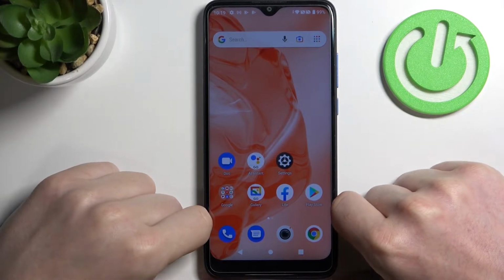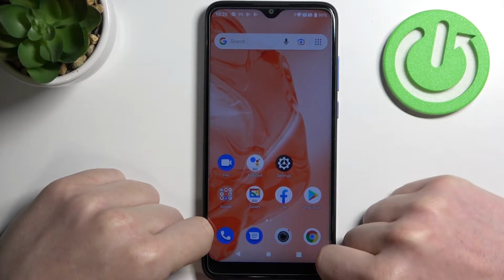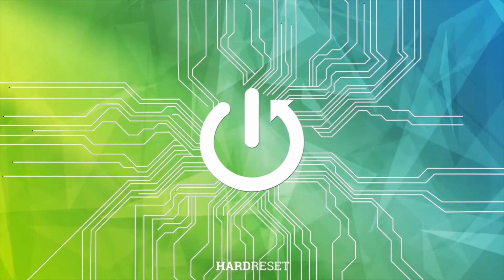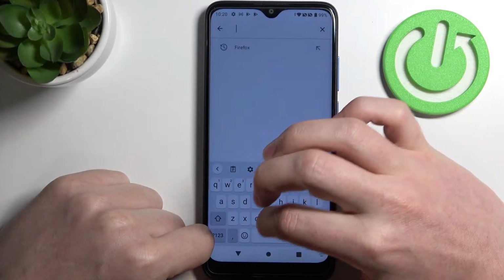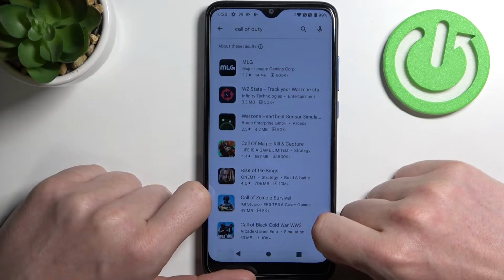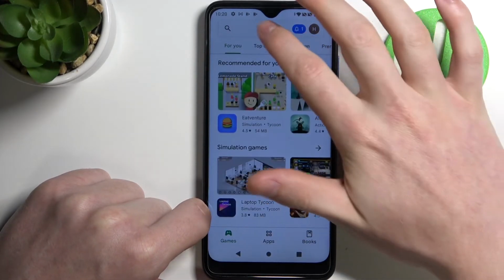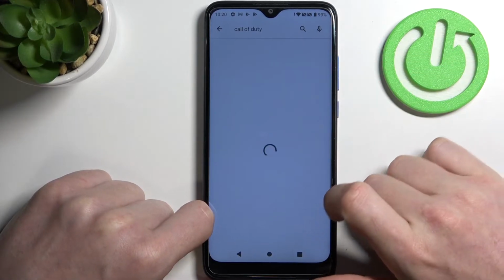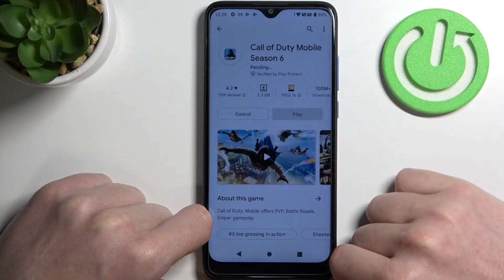How to fix Call Of Duty not visible on Google Play Store on TCL 205?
Welcome. If you have a problem with finding the Call of Duty on your TCL 205 play store, you should watch our tutorial. Our specialist will take you to the proper menu and present how to fix this issue to make this game visible. Stay with us for a few minutes and learn how to download your favorite game! If you want to know more about your Google Pixel 6a, visit our YouTube channel.

How to make Call of duty visible in the Play Store on TCL 205? Can I install the Call of Duty mobile on TCL 205? How can I download Call of Duty on TCL 205?